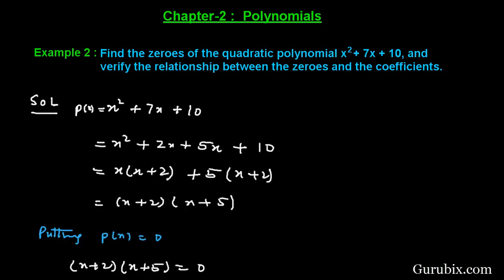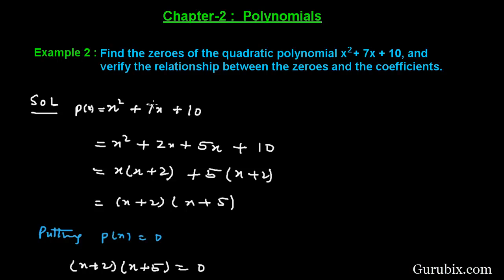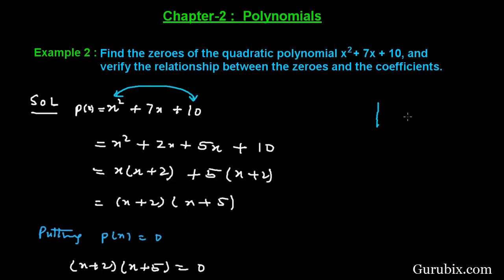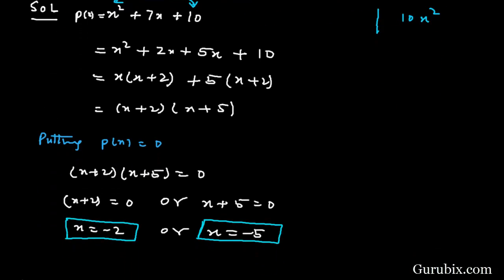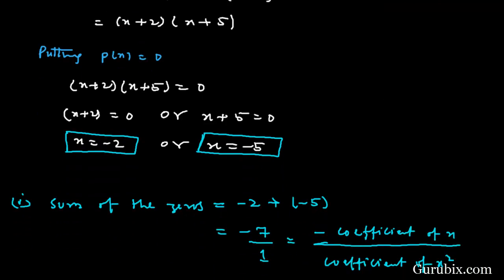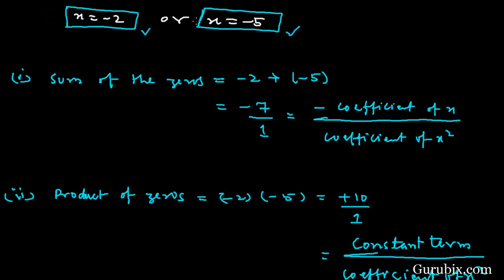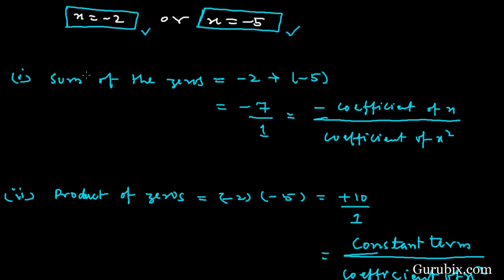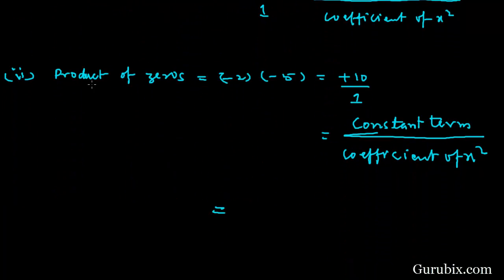Expl.2. Find the zeroes of the quadratic polynomial and verified the....Ch 2 | Math for Class X CBSE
In this video, we calculated the zeroes of the given quadratic polynomial and verified the relationship between the zeroes and the coefficients.